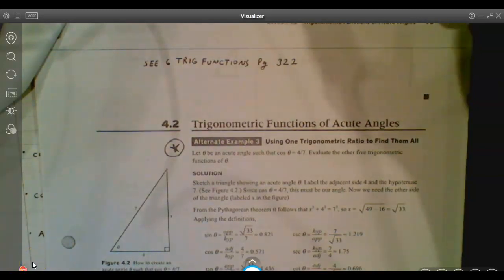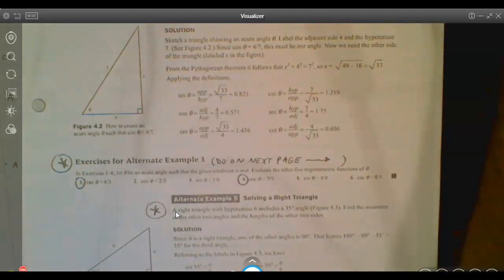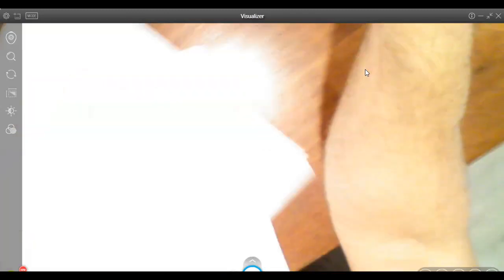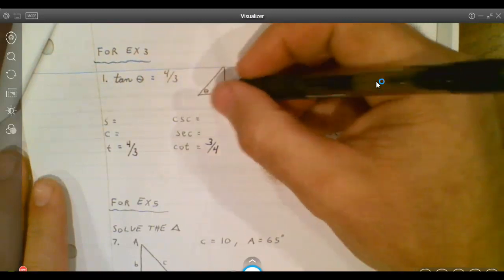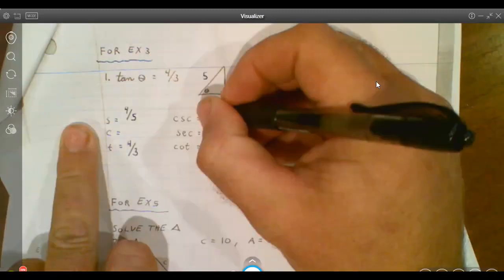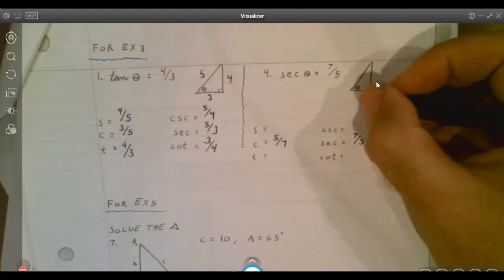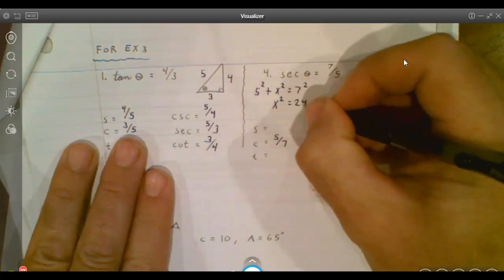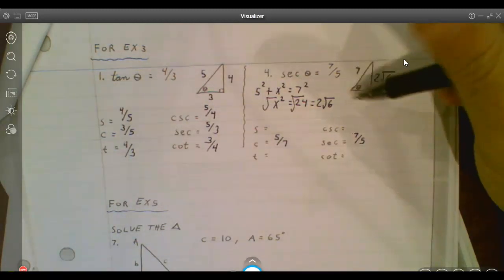PCH L 4.2